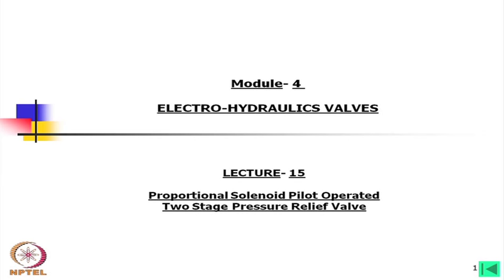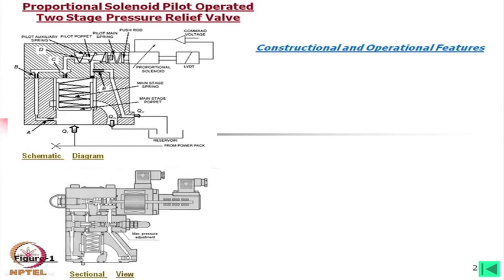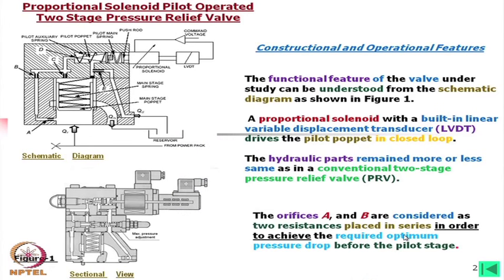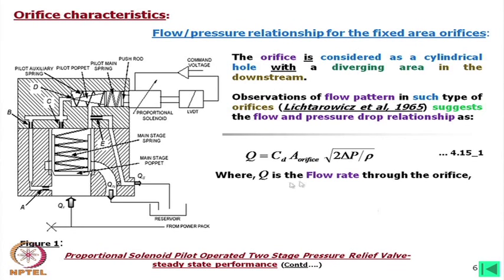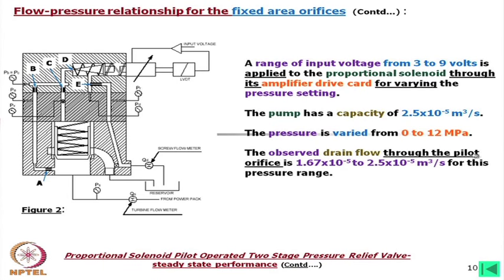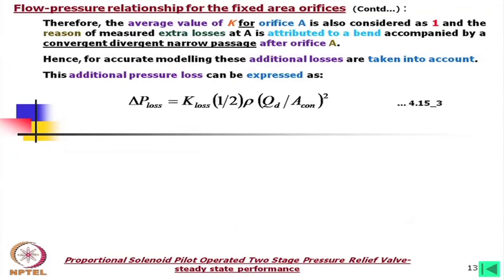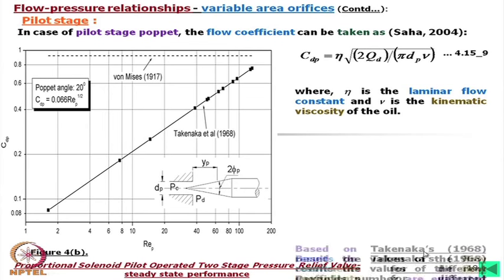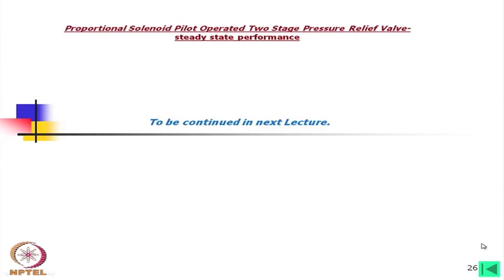mod-15 lec-15 Proportional Solenoid Pilot Operated Two Stage Pressure Relief Valve